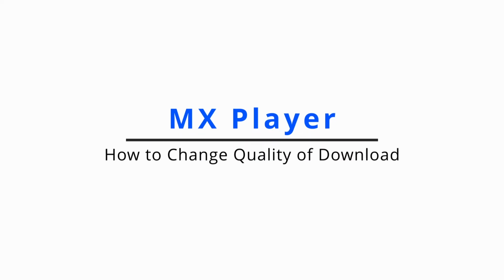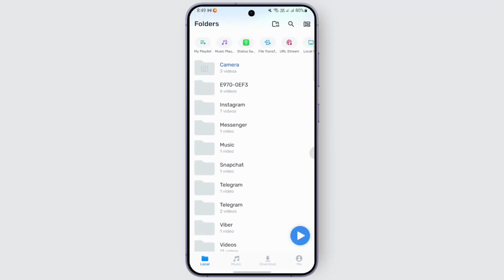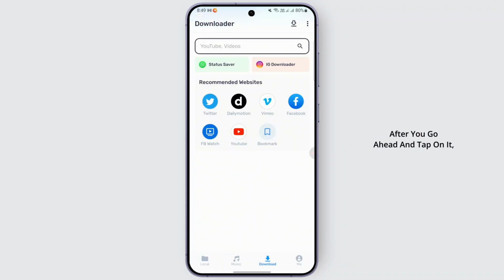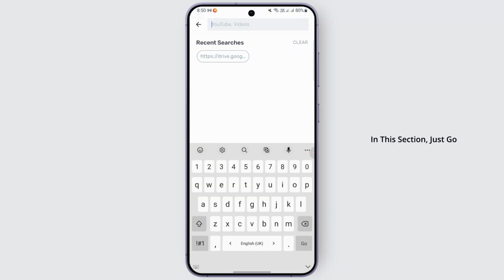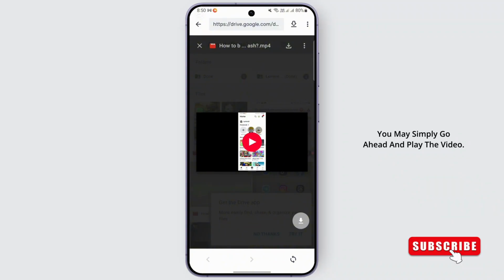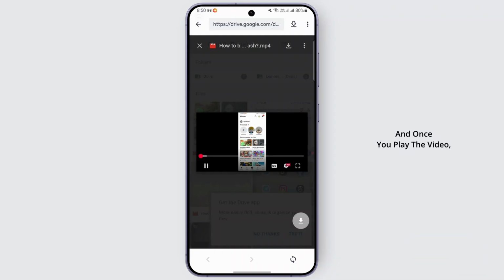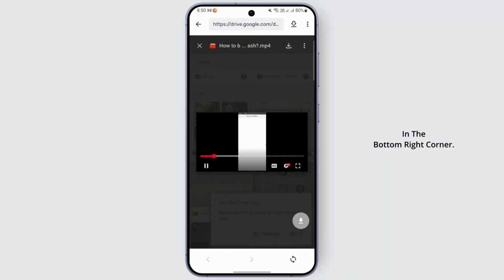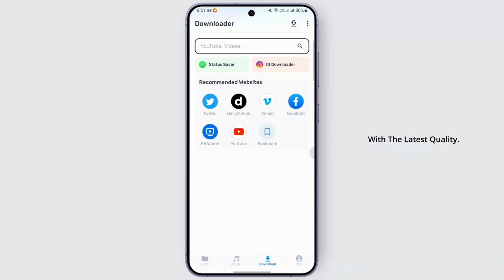How to Change Quality of Download on MX Player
Want to change the download quality on MX Player to save data or get better video clarity? This video will walk you through the steps on how to change the quality of downloads in MX Player easily. Whether you’re wondering, "How do I change MX Player download quality?" or looking to adjust settings for better performance, this tutorial has got you covered. Learn how to switch between different quality options and take control of your downloads. Watch now to change your MX Player download quality in just a few taps!

Timestamps:
00:00 How to Change Quality of Download on MX Player
00:10 How to Adjust MX Player Download Quality Settings